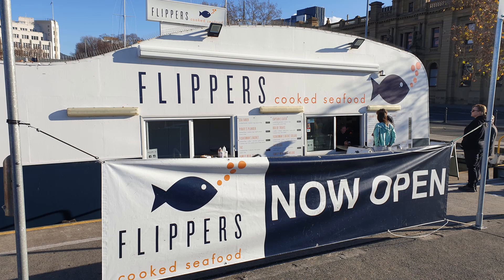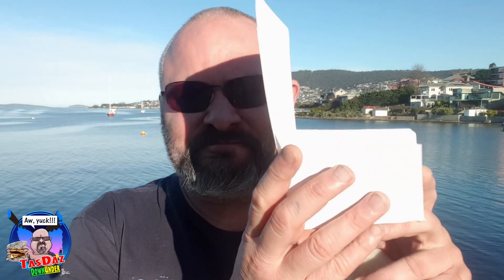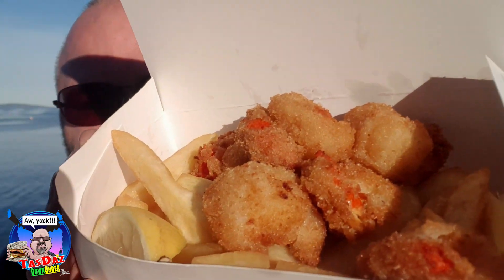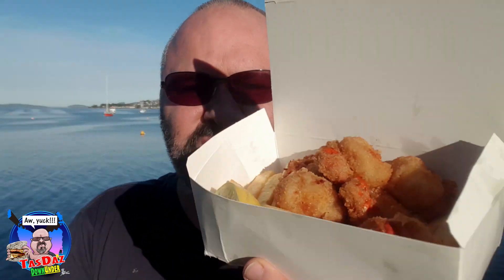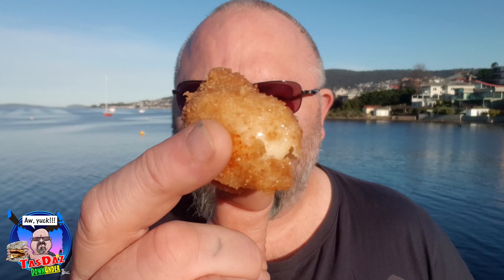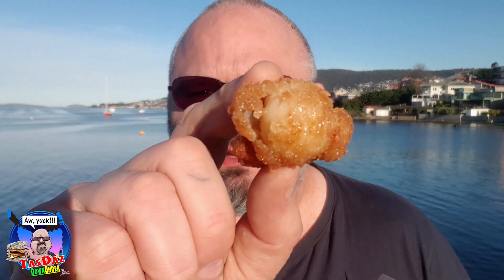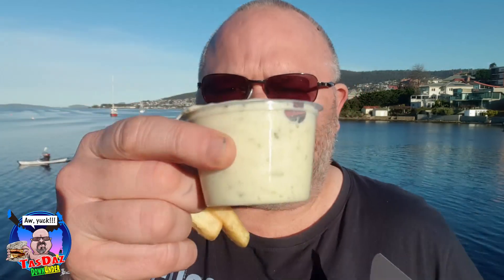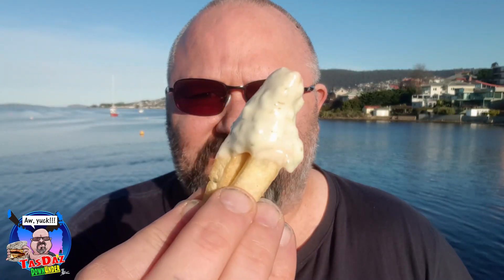Flippers Tassie Sea Scallops & Chips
Today I went to one of the fish punts at Elizabeth St Pier, Flippers. I got myself the 6 Tassie Sea Scallops and Chips with some Tartare sauce.